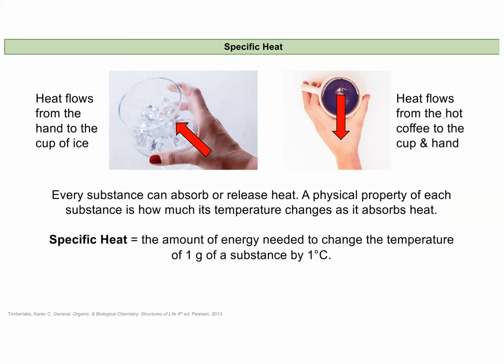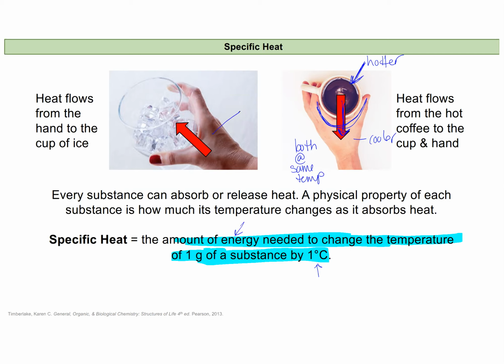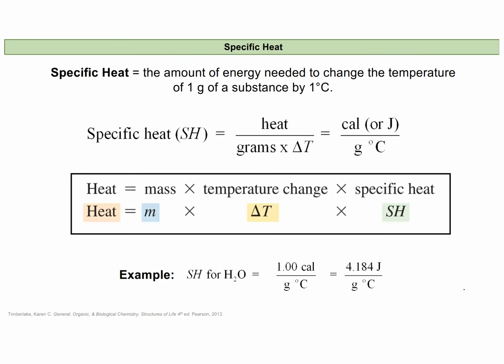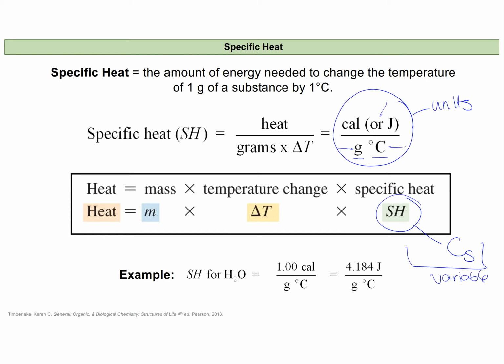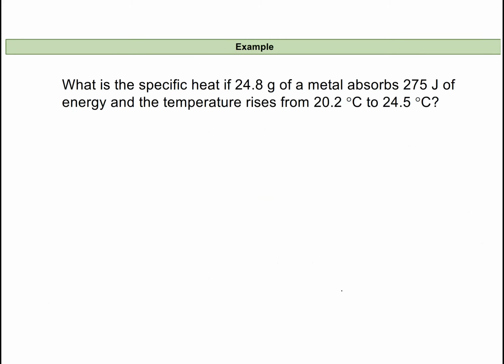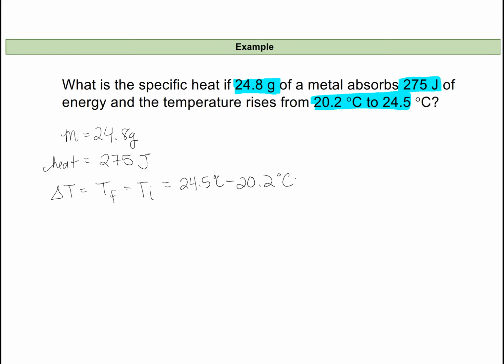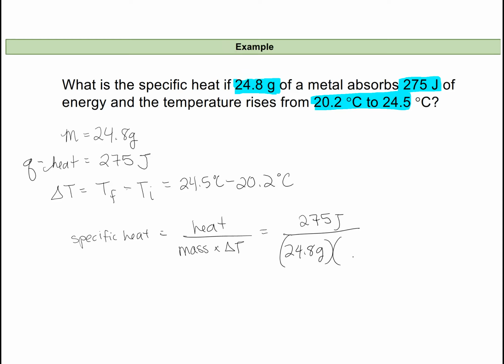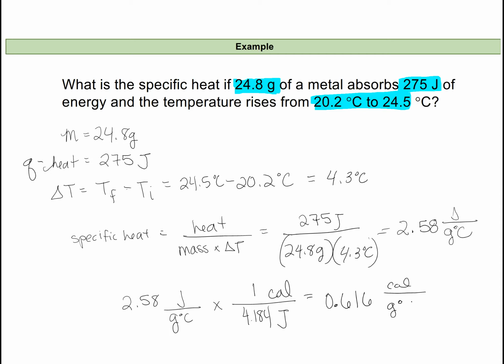Chem 121 Lecture 7H Specific Heat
This video discusses specific heat as a physical property of solids.